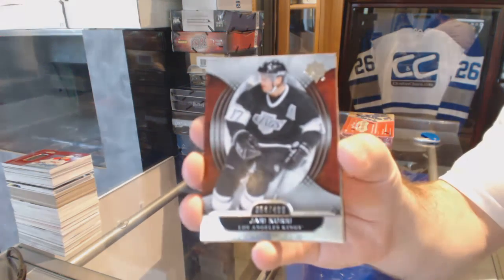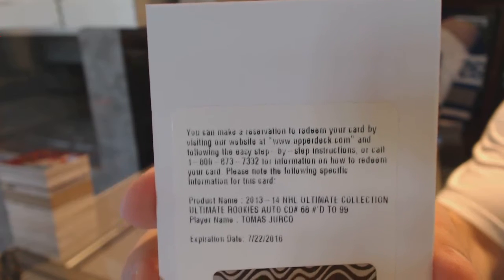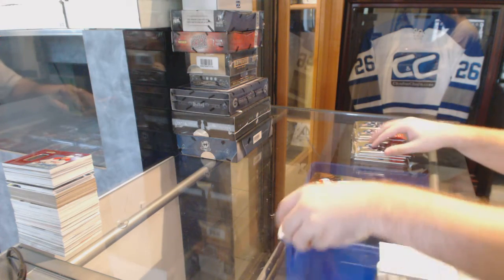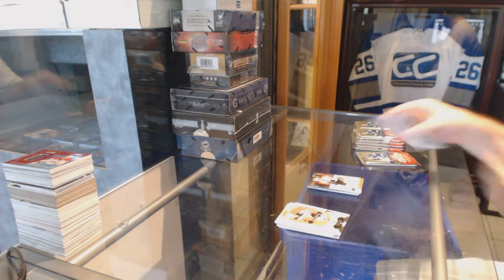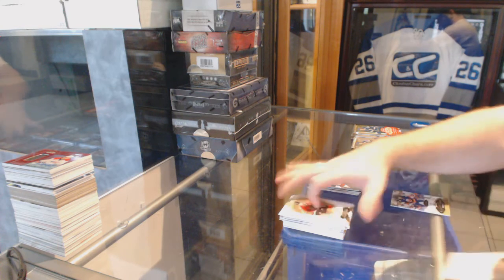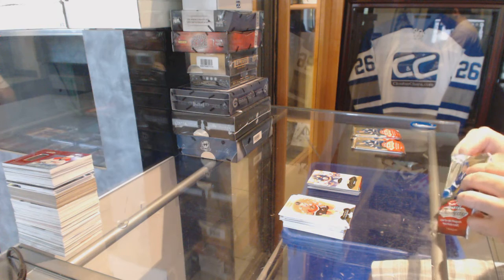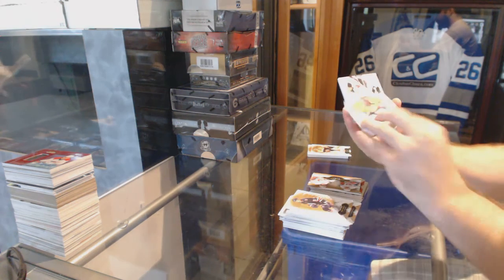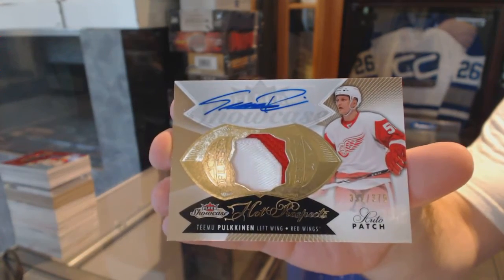14-15 UD Fleer Showcase & 13-14 UD Ultimate Hockey Box Breaks - C&C GB #6266